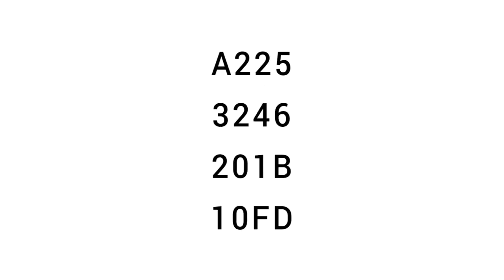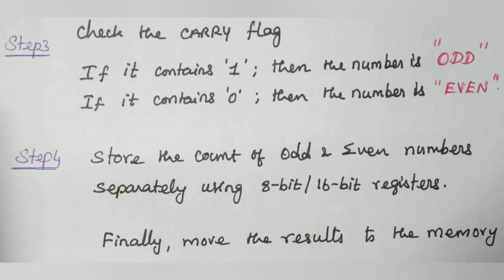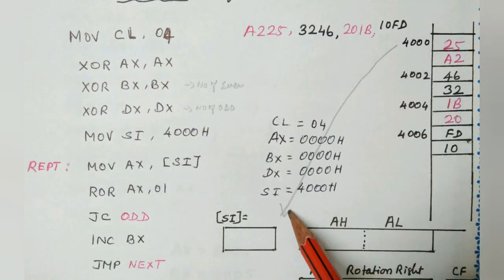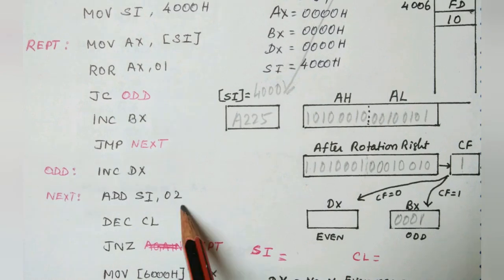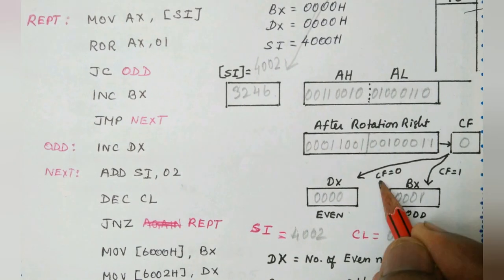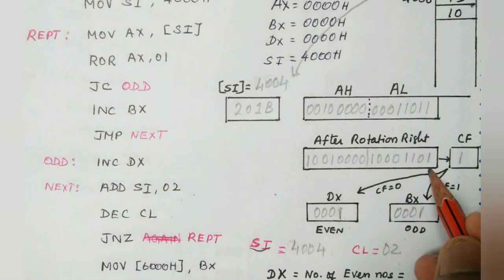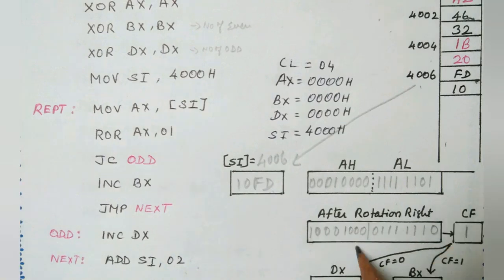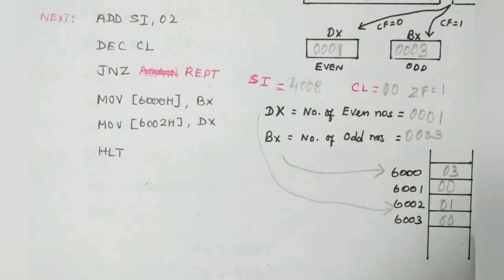8086 Program to find count of Even and Odd numbers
This video explains how to write assembly language program to count even and odd numbers available in Memory using 8086 microprocessor.